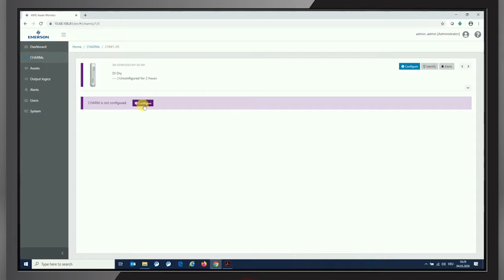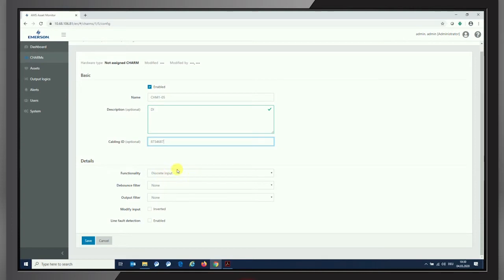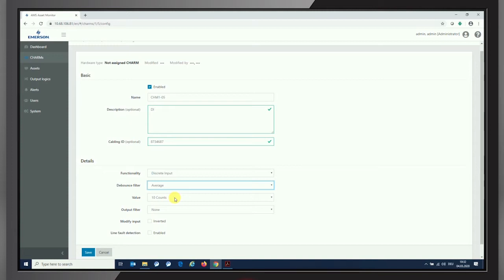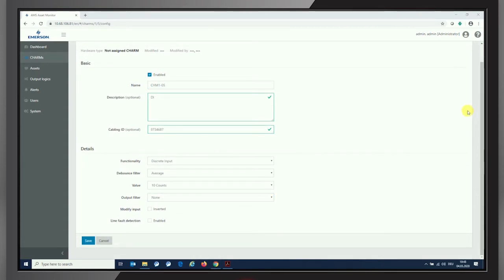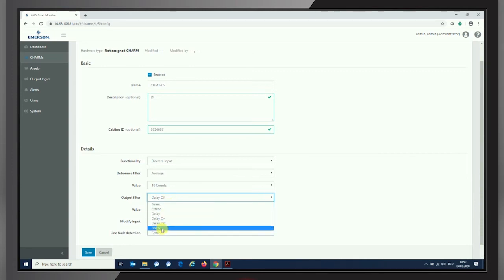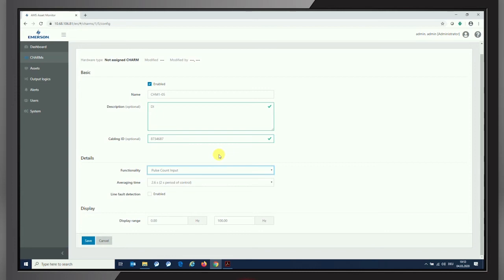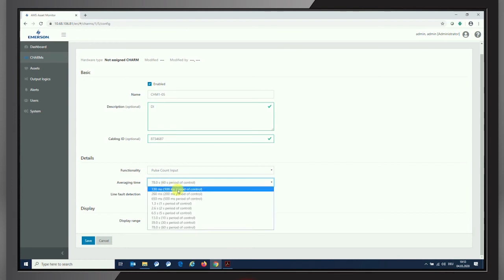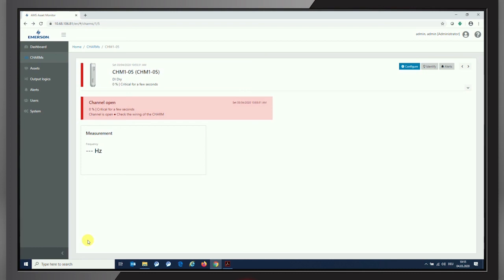AMS Asset Monitor: How to configure a DI CHARM